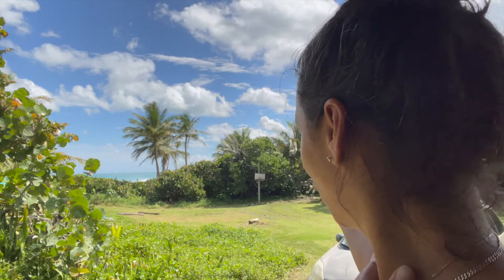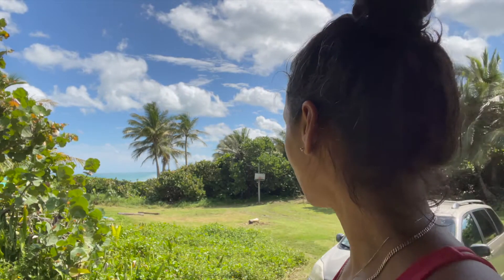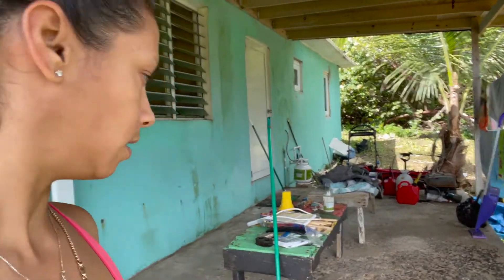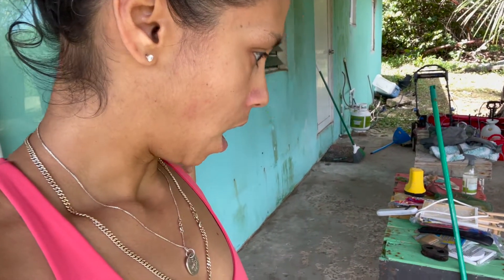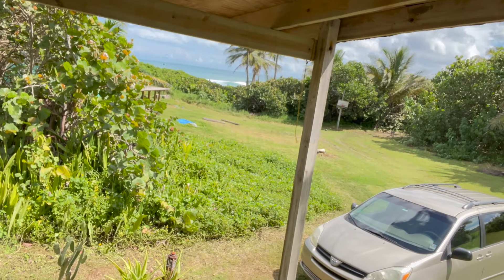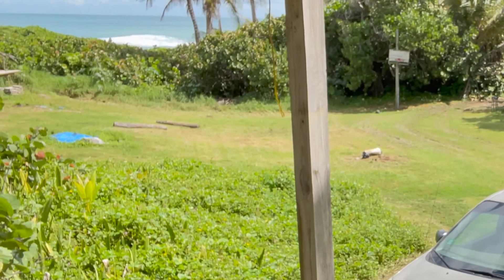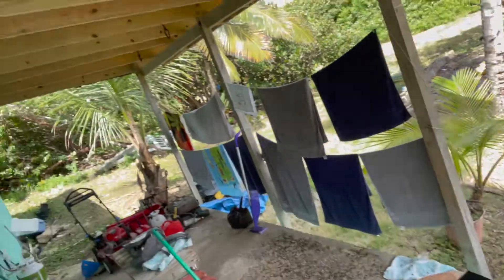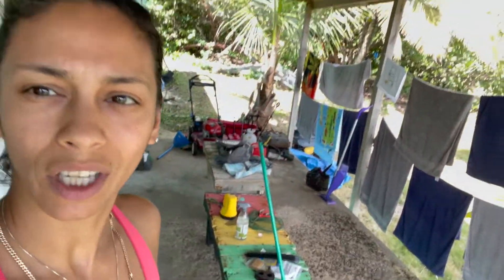Im Back in Puerto Rico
Also a very warm welcome to my newbies. Ive been super busy becoming a certified Yoga teacher. I'm so excited to be back in Puerto Rico. Let me know if there are any places in Puerto Rico you would like me to make a video about. The island is gorgeous and truly lives up to its nick name of the The Island of Enchantment  "La isla de encanto" 🥰